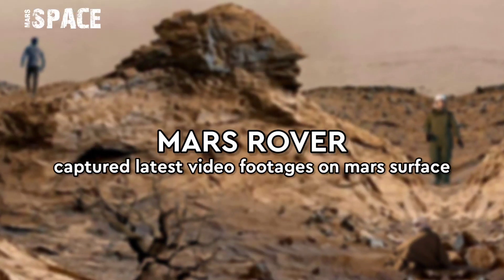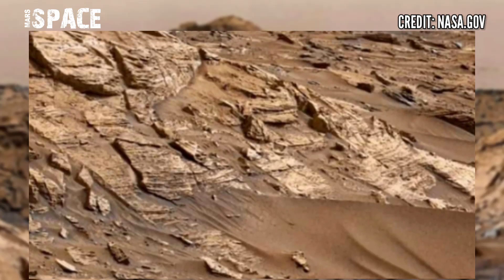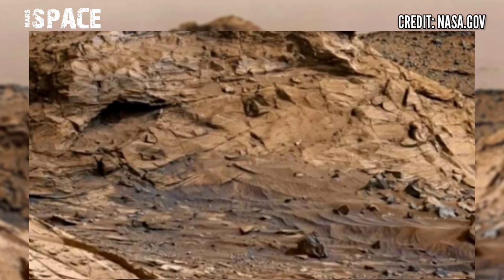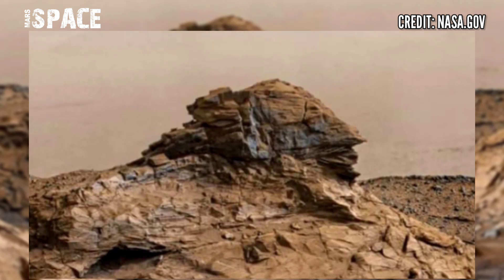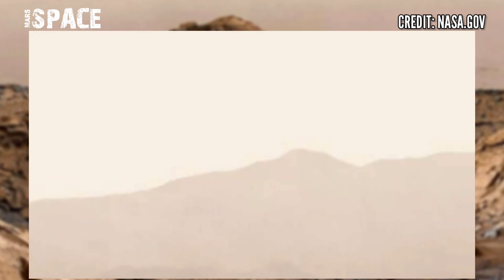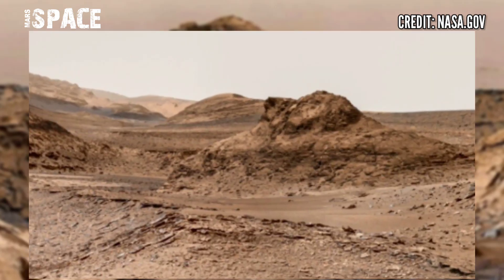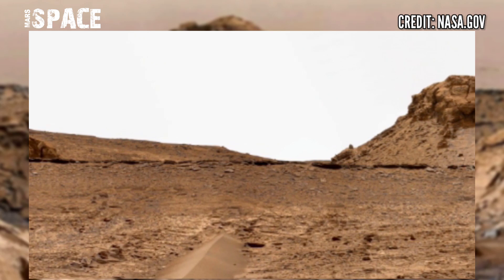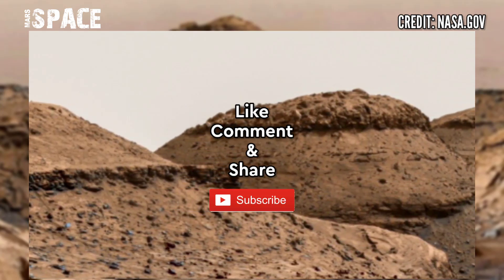Mars Stunning Video Footages in 4k Capture by Mars Rover || Mars Latest Video || Mars New Video